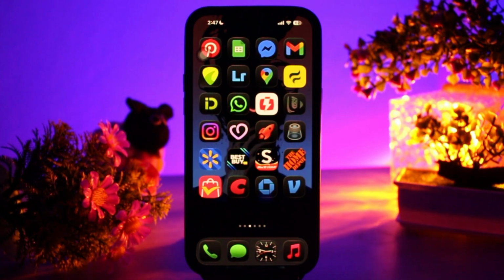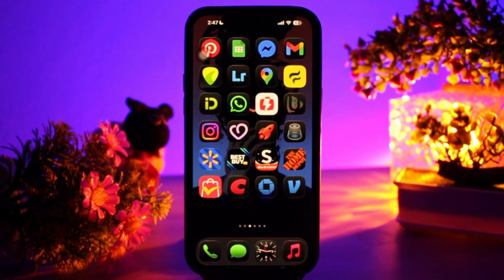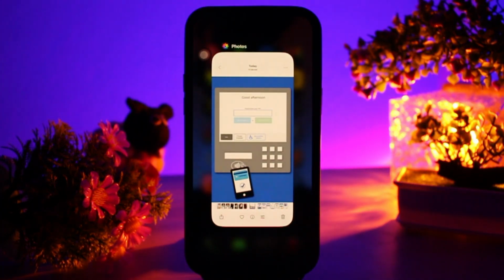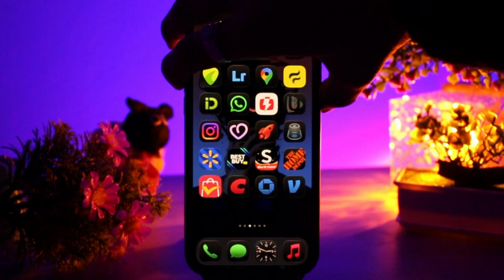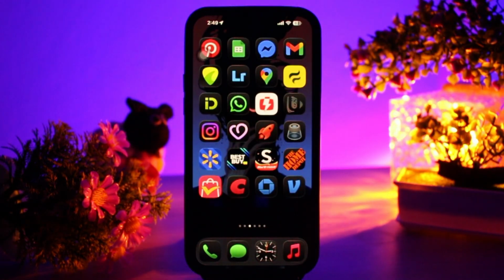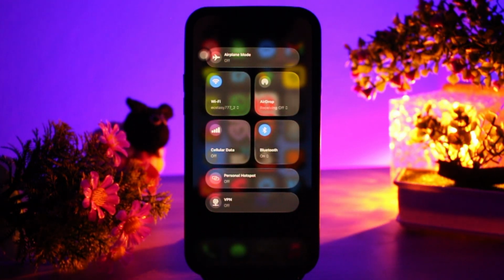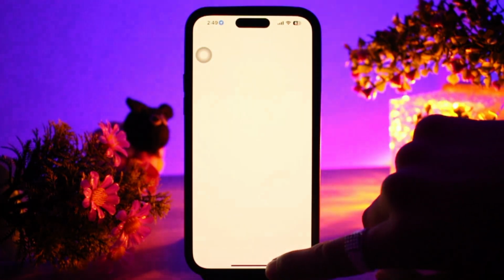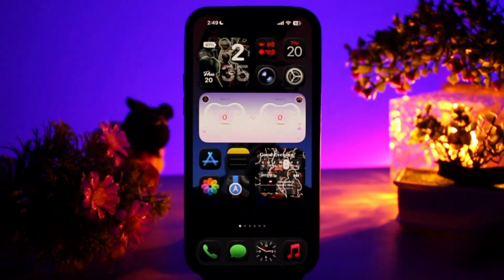How to Fix Chase App “White Screen” After Login on iPhone Andriod